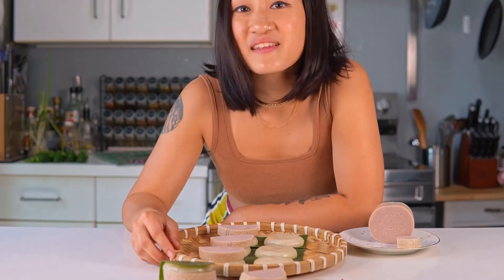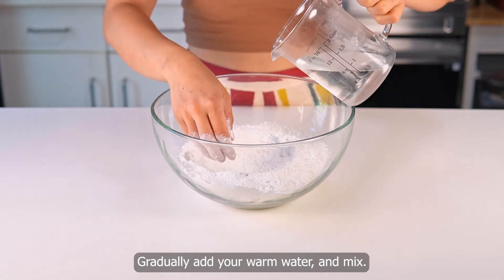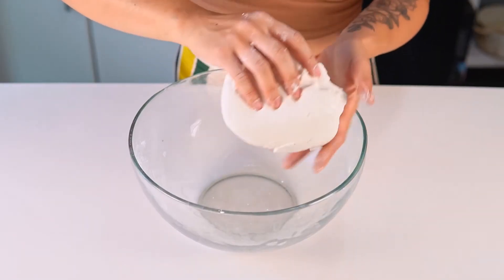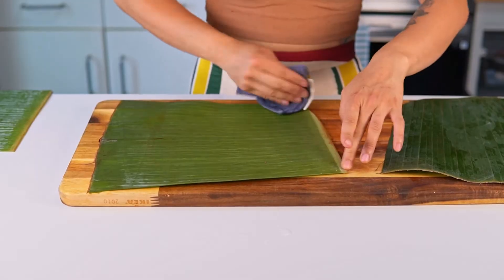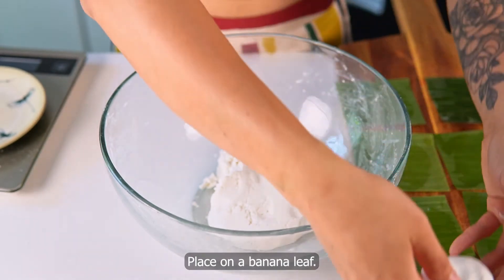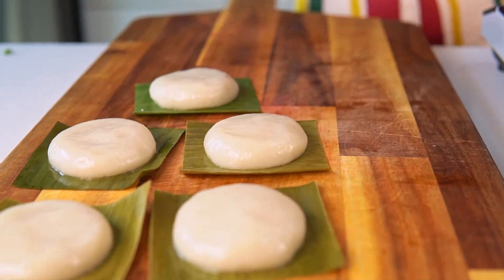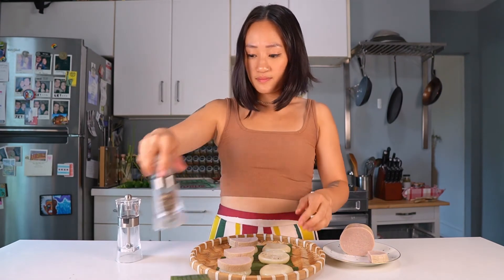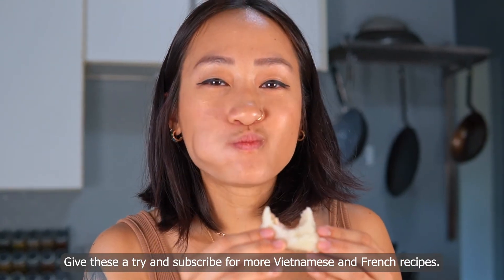Bánh Giầy | Steamed Glutinous Rice Cake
Bánh giầy is one of my absolute favorite traditional Vietnamese snacks. You might also see it spelled as “bánh giày” or “bánh dày”. Steamed glutinous rice cakes commonly served with giò lụa (“chả lụa” in the Southern dialect – steamed pork sausage), chả quế (fried cinnamon pork sausage), or ruốc (“chà bông” in the South – pork floss).

Made from glutinous rice, it is soft and chewy – the texture is similar to but thicker than that of Japanese mochi. Traditionally, these cakes are made from cooked and pounded high-quality glutinous rice. Many vendors in Vietnam still make them this way and it is the absolute best method. Bánh giầy made this way is incredibly fragrant and has the perfect texture. If you get a chance to try traditionally-made bánh giầy, you simply must!

However, just like traditional hand-pounded mochi, it is a lot of work and does not end up being an easy snack. That’s where glutinous rice flour comes in to save the day. Bánh giầy made with glutinous rice flour only takes 30 minutes and still tastes delicious.